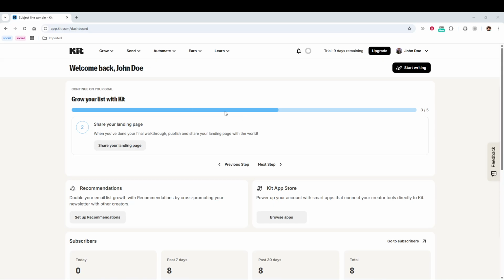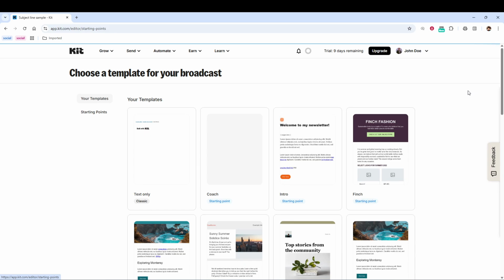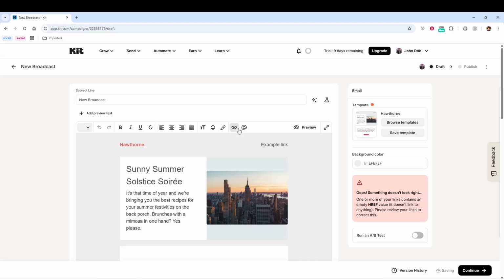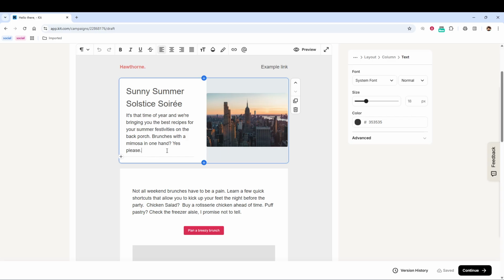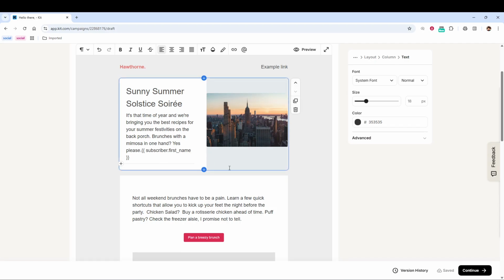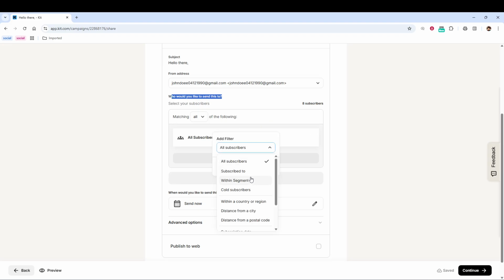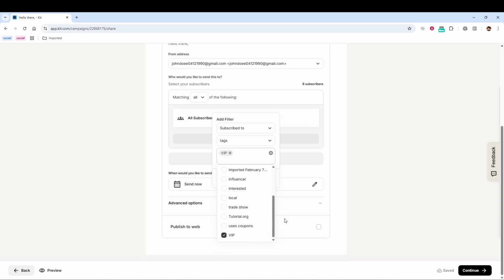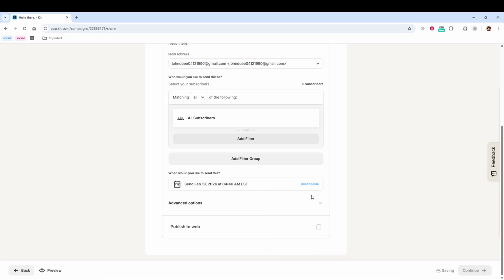How To Make Email Newsletter Kit [2026 Guide]